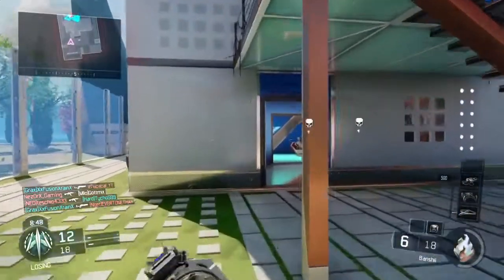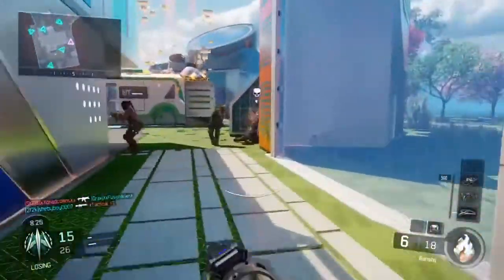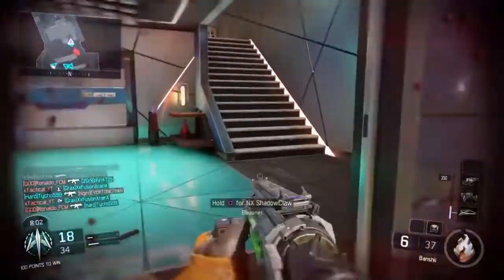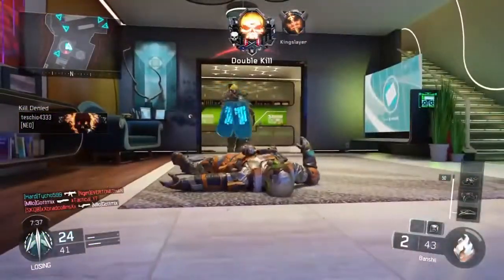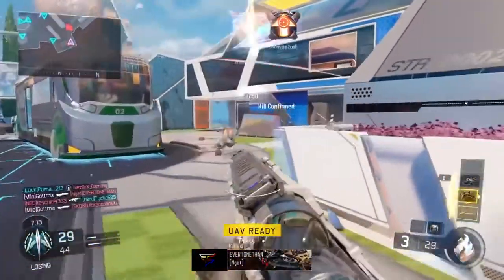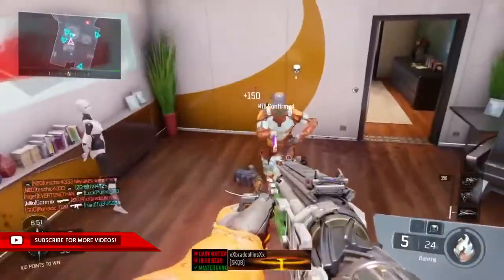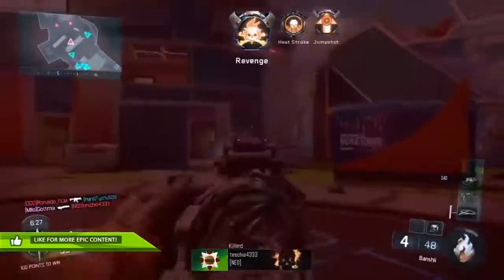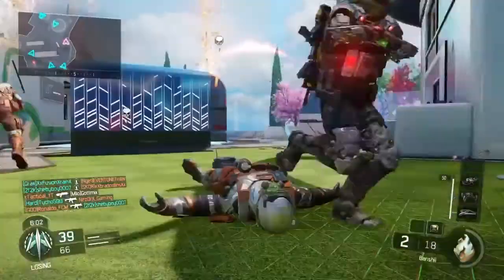BANSHII NEW ENERGY DLC WEAPON GAMEPLAY IN BO3! BLACK OPS 3 BANSHII GAMEPLAY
Gameplay of the NEW DLC weapon which added to BO3 called the Banshii. A slug energy shotgun! Are you lucky enough to get the weapon?

I make Call Of Duty videos:

•Latest News
•Tips & Tricks
•Glitches
•Multiplayer & Zombies
•Class Setups
•Ideas
•Opinions

- PremierGamer

Background Music